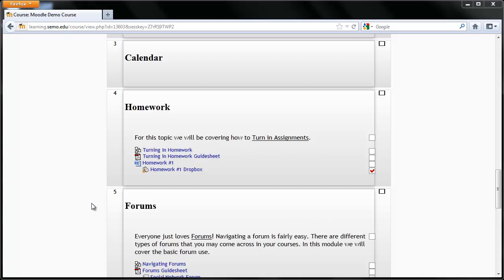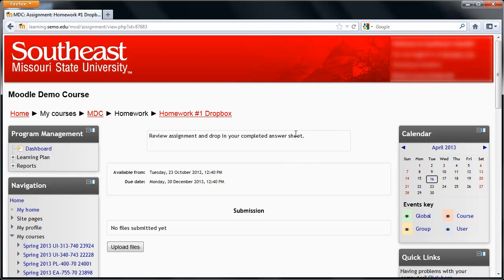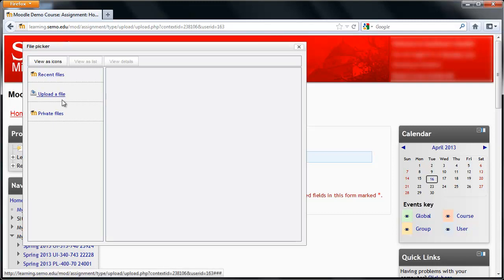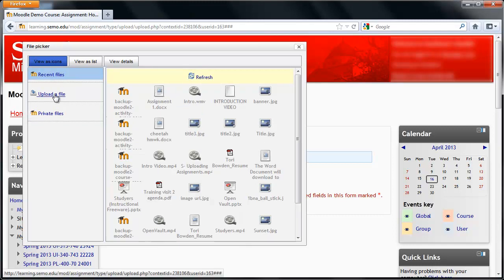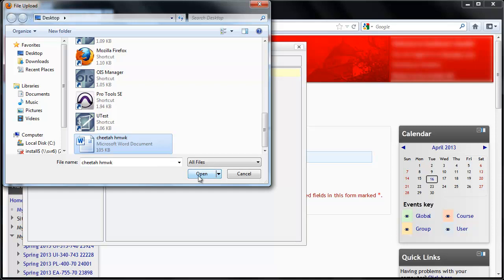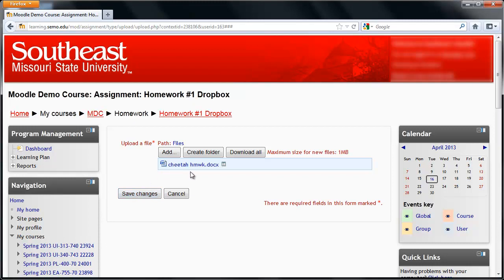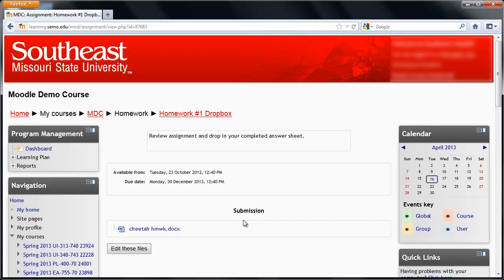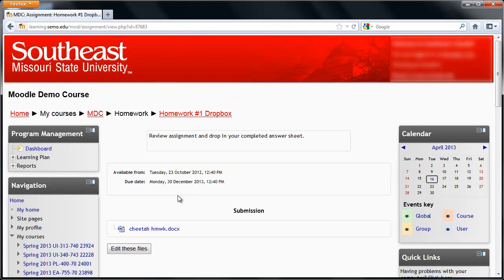Online Demo Course- Turning in Homework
Simple steps to turn in homework in Moodle.